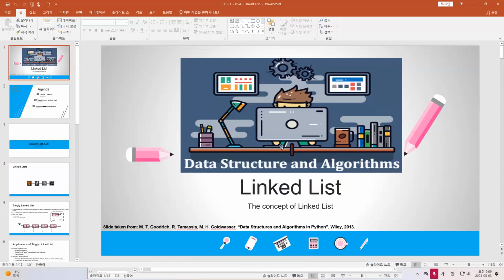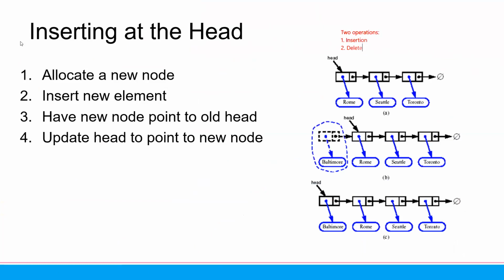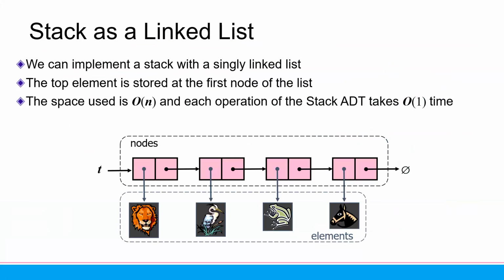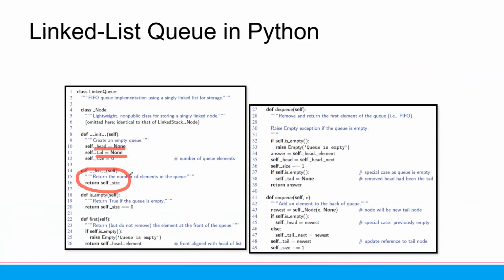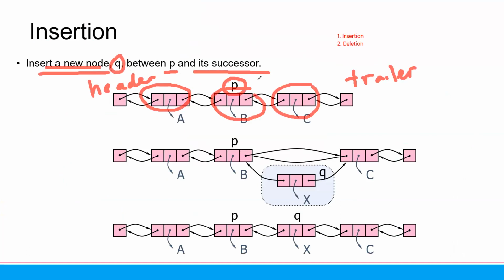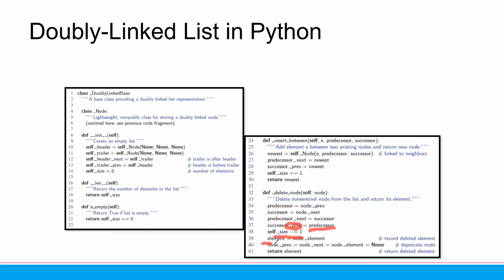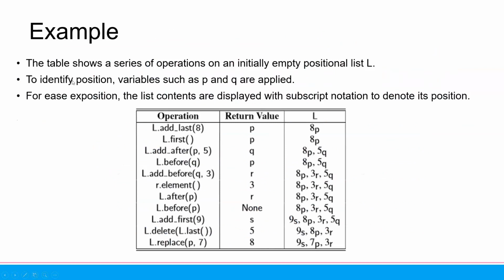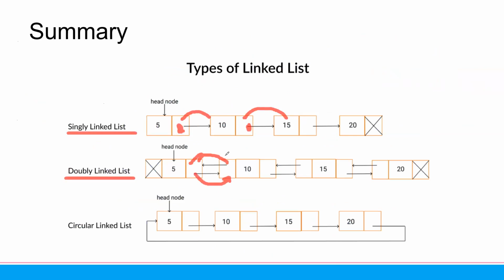20230503 - DSA - Linked List (Singly and Doubly)